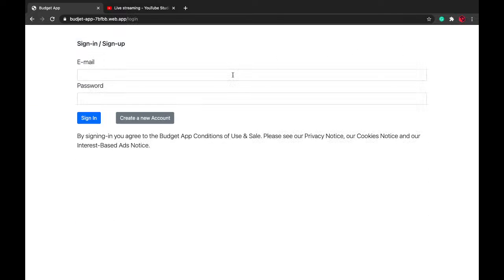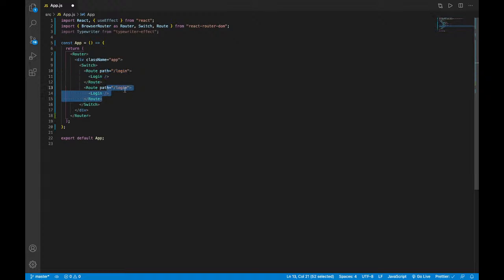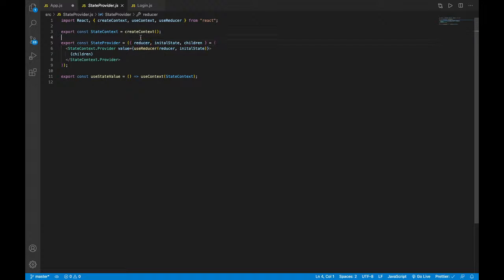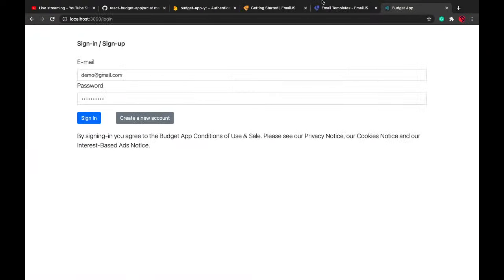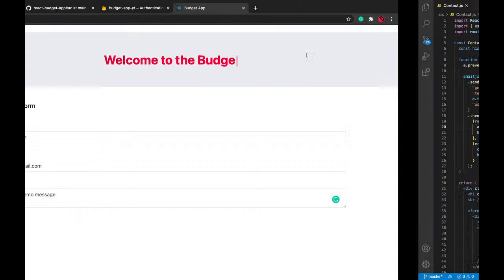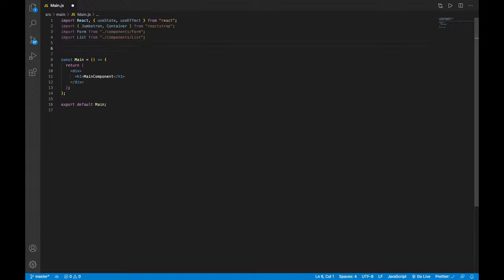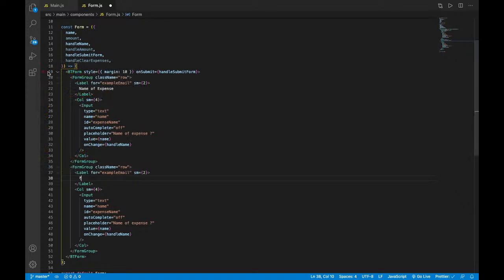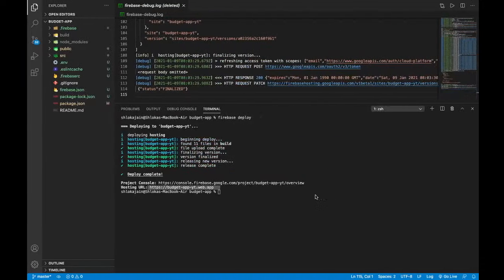How to build a budget app in REACT JS, FIREBASE & LOCAL STORAGE